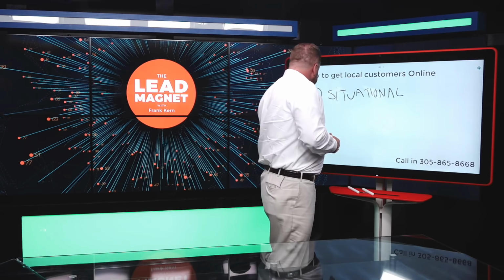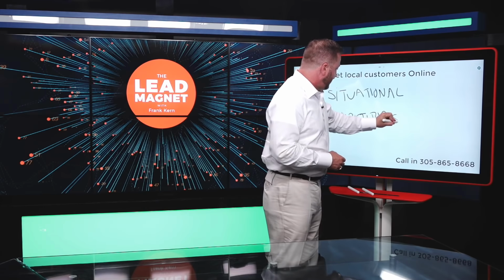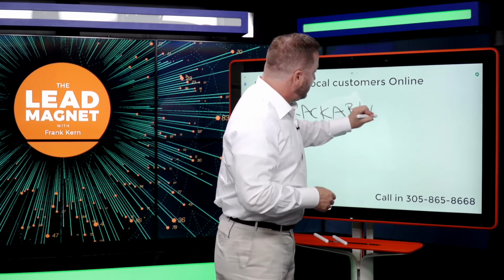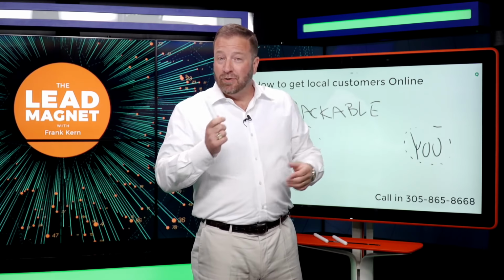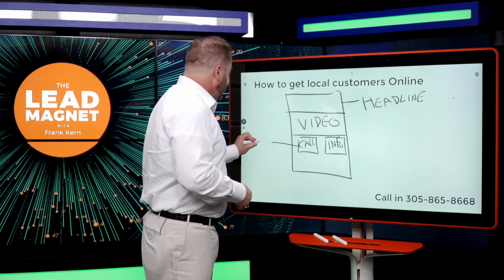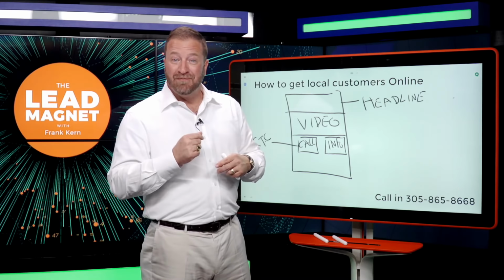How to Get Local Business Customers ONLINE - The Lead Magnet with Frank Kern LIVE!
Get weekly update at
CardoneKern.com of The Lead Magnet

On today’s episode of The Lead Magnet, Frank Kern will give an in-depth explanation on how you can gain local business customers using the Internet. First things first, the Internet should not intervene with your sales process, it should just add to your pipeline and initiate the actual process.

Lastly, it may seem obvious, but if you’re paying for every time someone has the capability of seeing your ad, you should only show it to people who are more likely to buy your product. Watch today’s episode and find out what may be a good indicator that someone is already interested in your product or service.

iTunes: This is an AD FREE Channel with new videos added daily concerting
Grant Cardone Career and Bio
TV   Undercover Billionaire
CEO -   CardoneCapital.com Real Estate Holdings 2.2B AUM
Founder -  10X Movement Business Conferences Worldwide
Author -   The 10X Rule. (Plus eight more biz books)
Philanthropy Grant Cardone Foundation - Support kids without fathers.
Raised Over 100M for Charites Apple Podcasts‎The Cardone Zone on Apple Podcasts‎Careers · 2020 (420 kB) YouTubeGrant CardoneGrant Cardone is the author of eight business books, thirteen business programs, and is the CEO of seven privately held companies. Forbes calls him one of the top social media business influencers in the world. Cardone founded and manages a real estate investment firm, Cardone Capital, with $1Billion assets under management. He also travels the world consulting Fortune 500 companies, small business owners, startups and governments on business expansion. One of his enterprises recently hosted The 10X Growth Conference at Miami Marlins Park in Miami, Florida with over 34,000 business people and entrepreneurs in attendance from over fifty countries. Mr. Cardone resides in Miami with his wife, Elena Cardone and their two children, Sabrina and Scarlett. for his latest blogs, news, tips, training, and where to catch him LIVE!
The information provided is for convenience only. It is not investment advice or a recommendation, it does not constitute a solicitation to buy or sell securities, and it may not be relied upon in considering an investment in a Cardone fund. Past performance is no guarantee of future results. Any historical returns expected returns or probability projections may not reflect actual future performance. All securities involve risk and may result in partial or total loss. Investment in Cardone funds is available only to independently verified “accredited investors” through an offering made in accordance with Rule 506(c) under Regulation D of the Securities Act of 1933. Before investing in any Cardone fund, prospective investors should consider carefully the investment objective(s), risks, arches, and expenses. While the data we use from third parties is believed to be reliable, we cannot ensure the accuracy or completeness of the data provided. Cardone Capital does not provide legal or tax advice. Prospective investors should consult with a tax or legal adviser before making any investment decision. This is not an offer, solicitation of an offer, to buy or sell securities nor a recommendation to buy or sell any securities. Past performance is not an indication of future results. Investing involves risk and may result in partial or total loss. Prospective investors should consider carefully investment objectives, risks, charges and expenses, and should consult with a tax, legal and/or financial adviser before making any investment decision.